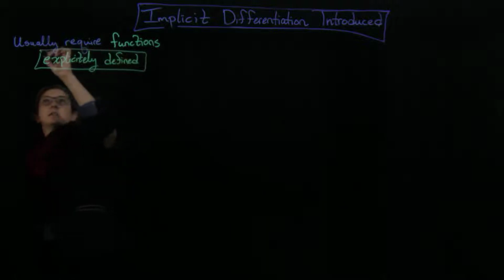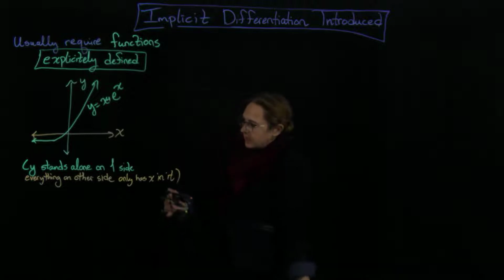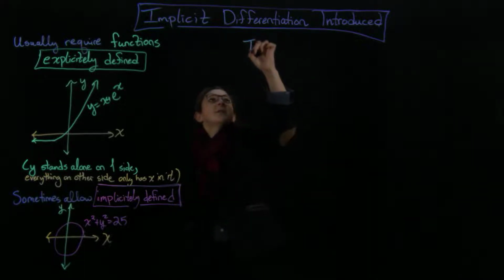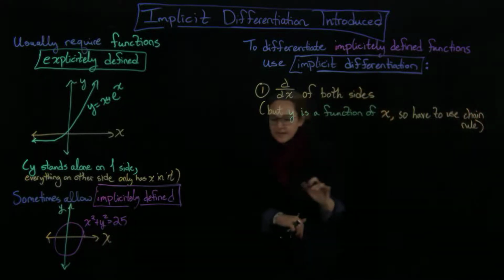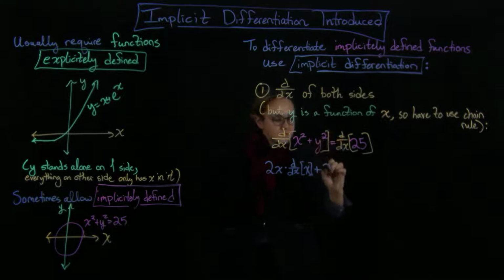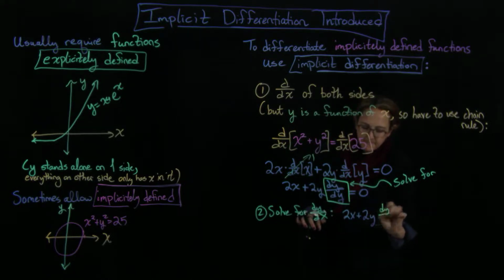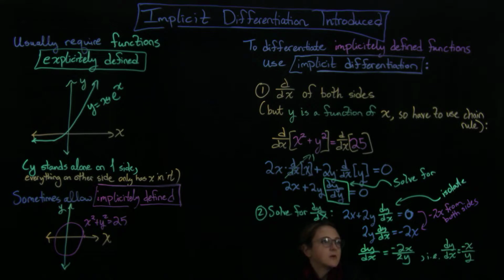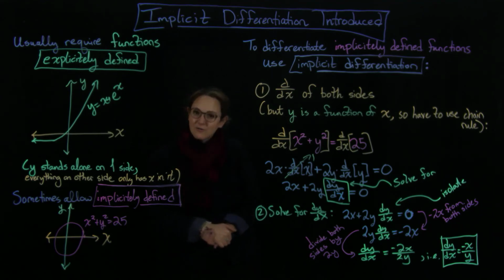Implicit Differentiation Introduced